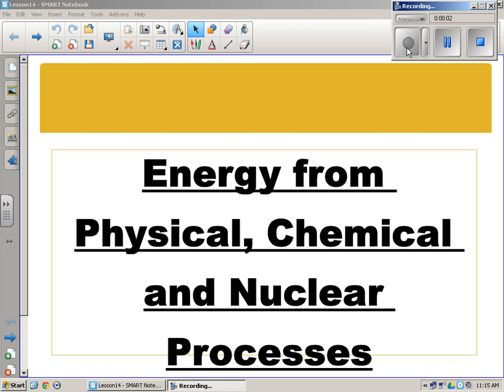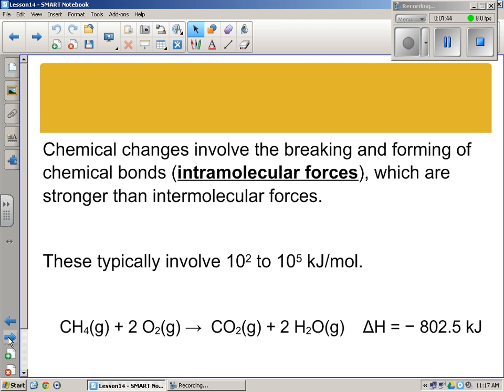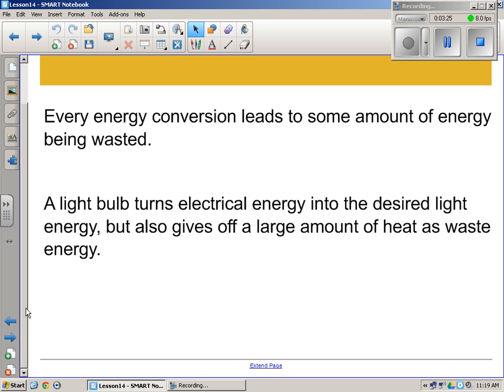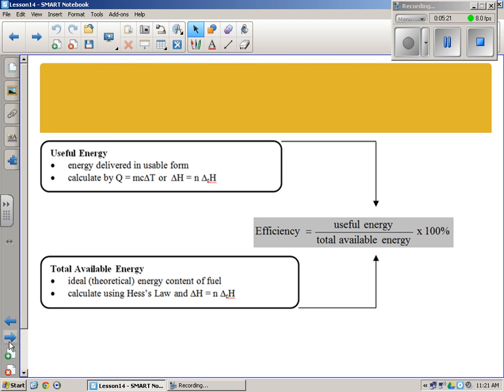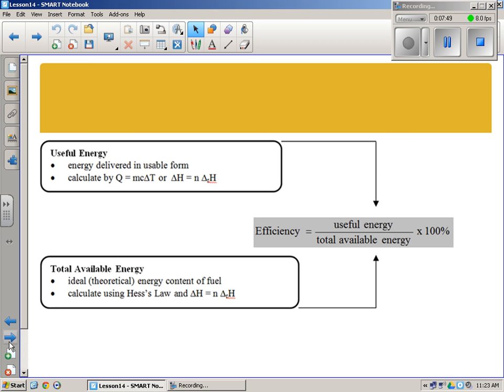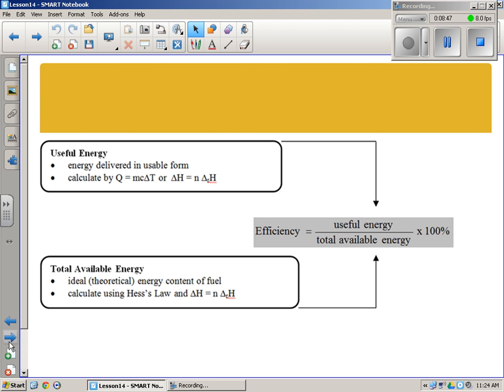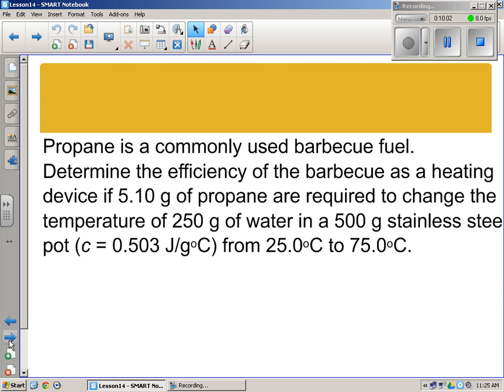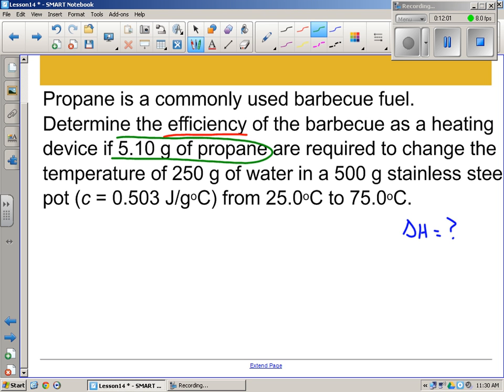Chem 30 Unit 1 Lesson 14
Percent Efficiency